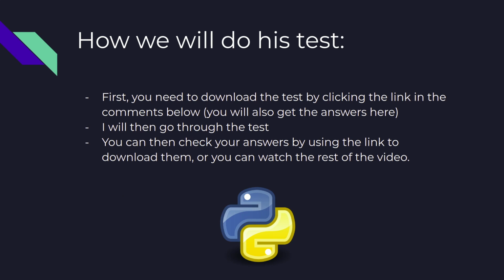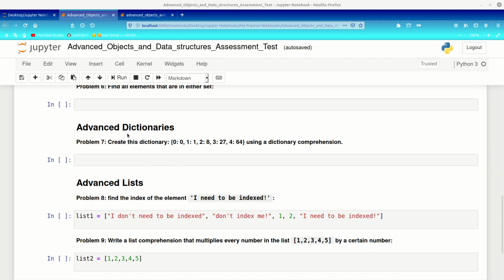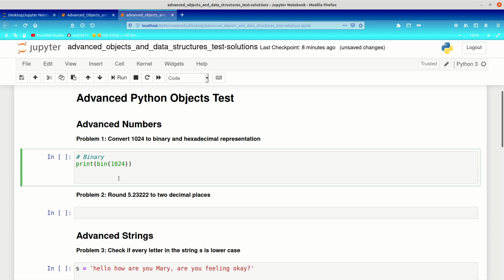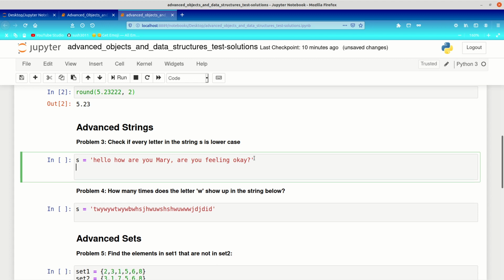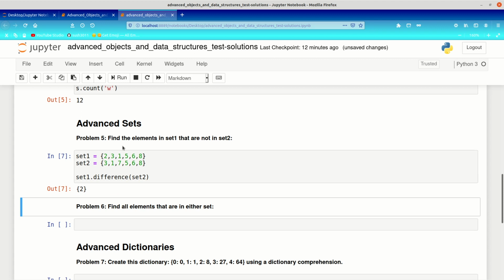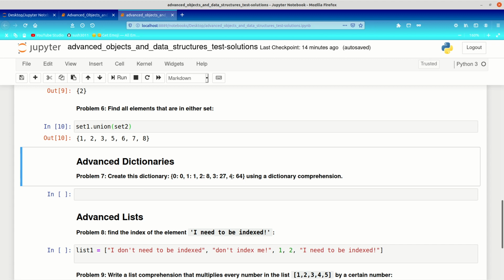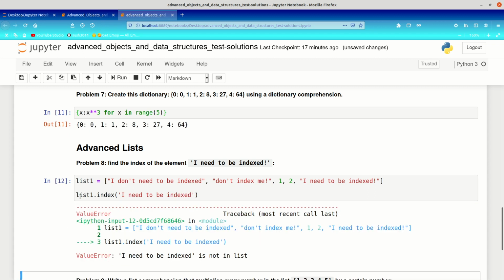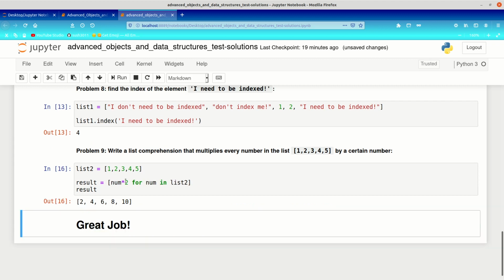Advanced Objects and Data structures test with Answers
Hello everyone! Today we will be doing a test on Advanced Objects and Data structures in Python and I will also be going through the answers. Here is the link for the Test and Solutions: